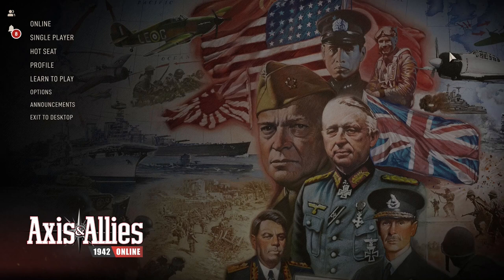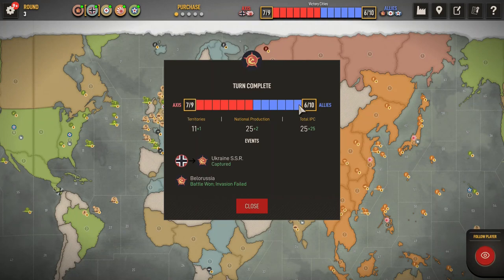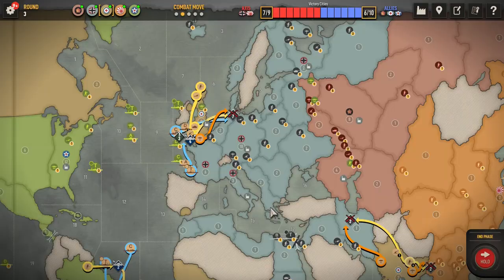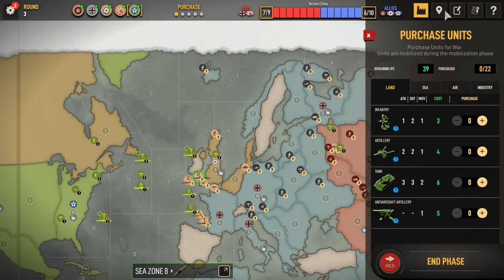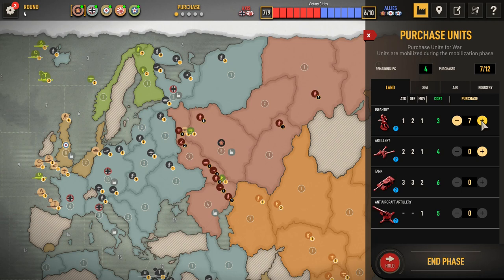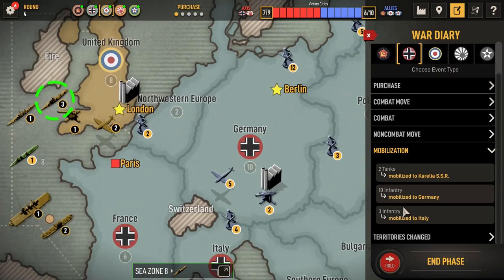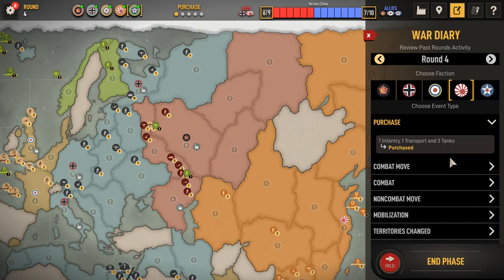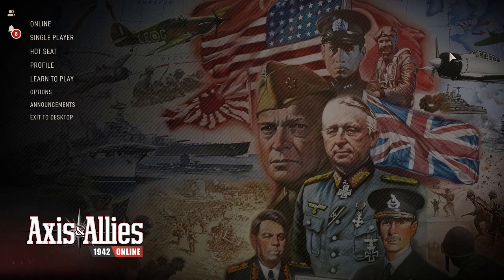Beer League AXIS&ALLIES 1942 ONLINE Lee vs. John Roberts Episode 2